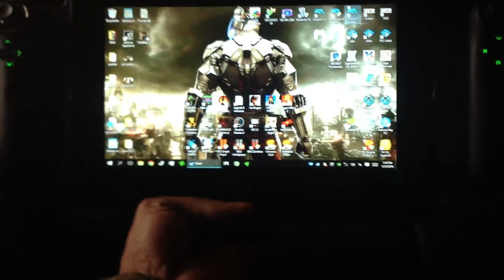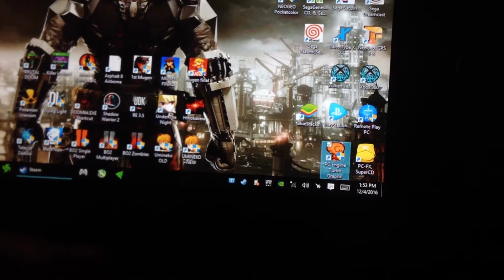Razer Edge Pro PC-FX & PC Engine CD [Part 1] Tengai Makyou- Karakuri Kakutoden [ turbografx ]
Tengai Makyou- Karakuri Kakutoden PC-FX
Interesting Game, but I didnt know wtf I was doing.